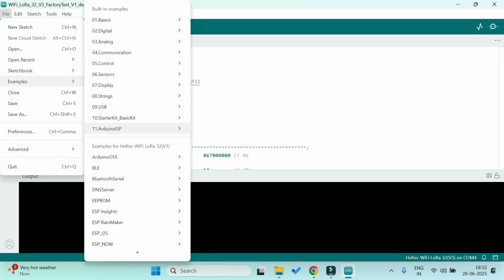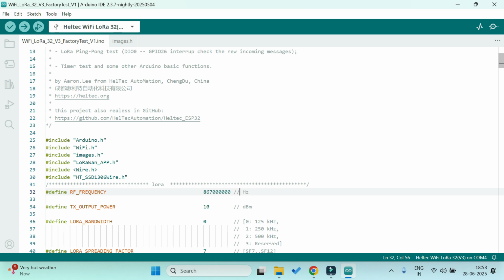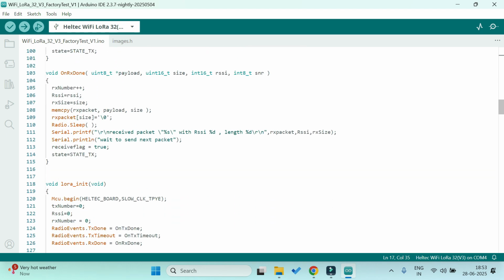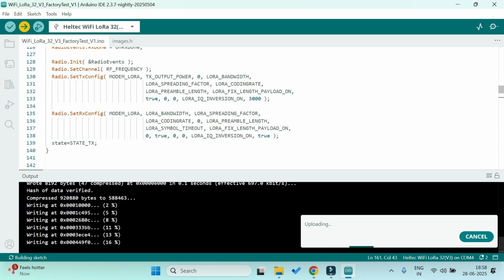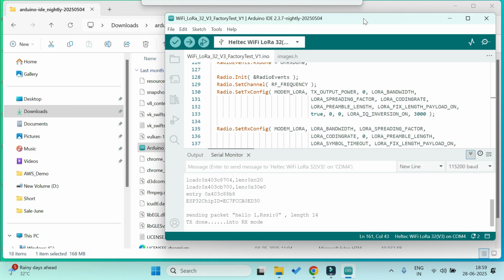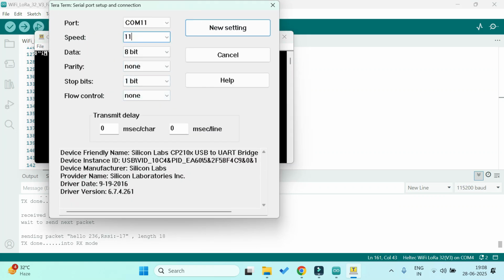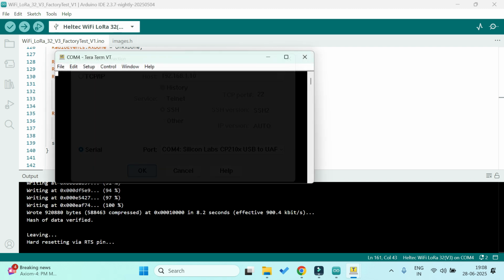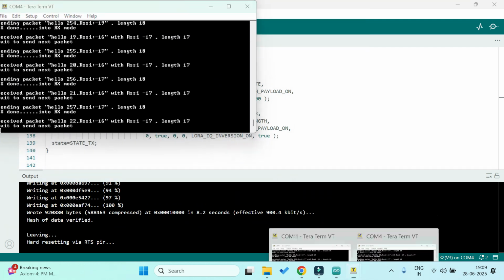Heltec ESP32 LoRa V3 Setup & Demo | 867 MHz Communication in Action!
Welcome to this full walkthrough of the Heltec ESP32 LoRa V3 board in action! In this video, we’ll show you how to set up and run a live LoRa communication demo using the legal 867 MHz ISM band in India.

📦 What You'll Learn:
How to open and upload the FactoryTest_V1 example in Arduino IDE

How to change LoRa frequency to 867 MHz

Uploading code to two Heltec V3 boards

Establishing two-way communication

Viewing output via Serial Monitor and onboard OLED

What’s coming next: full BSP and library setup guide

📡 About the Board:
Heltec Wireless Stick V3

ESP32 with SX1262 LoRa, WiFi, Bluetooth, and 0.96" OLED display

Ideal for IoT projects, LoRa-based networking, and long-range communication

🔜 Coming Soon:
BSP and library installation tutorial

Range testing in urban vs. open field

Power consumption tips and signal optimization